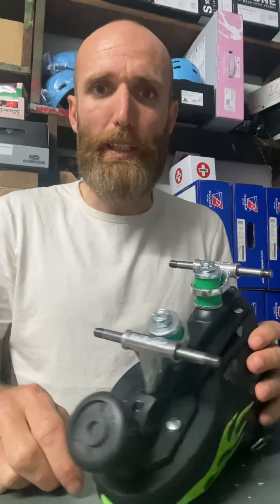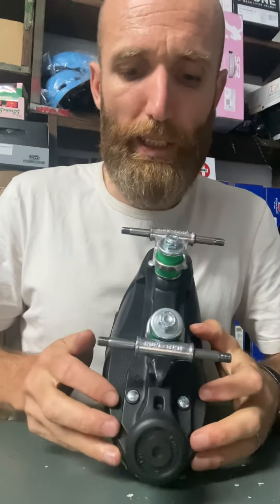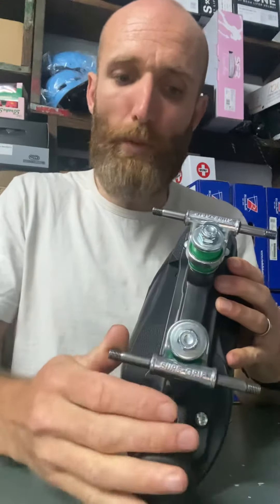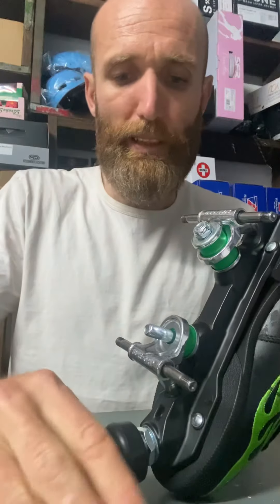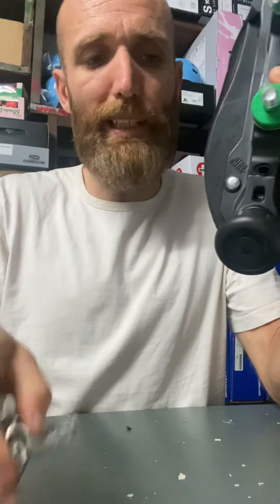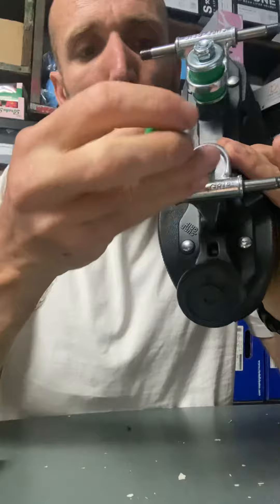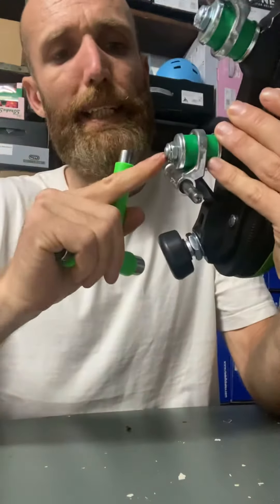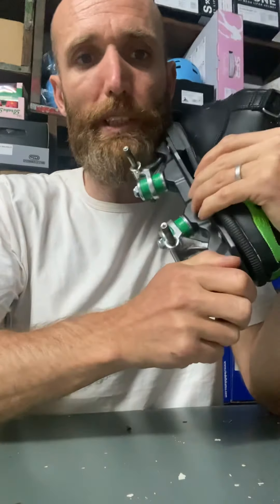Skates going off to one side?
A few things to check if your skates are not tracking straight